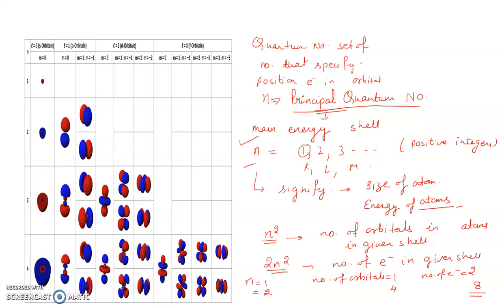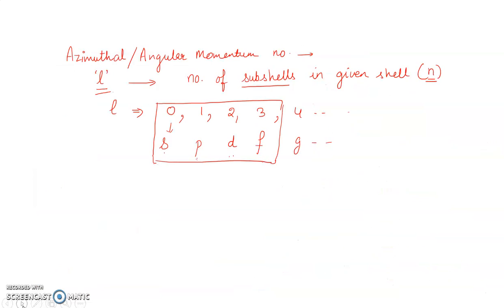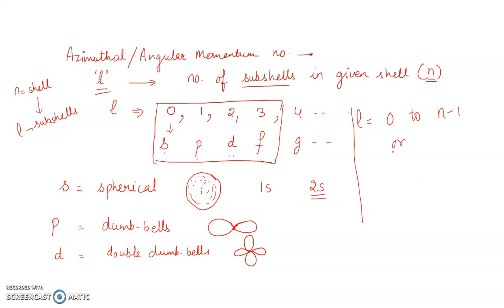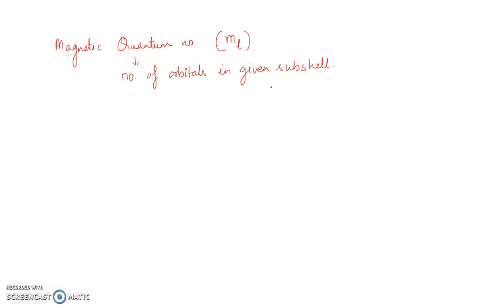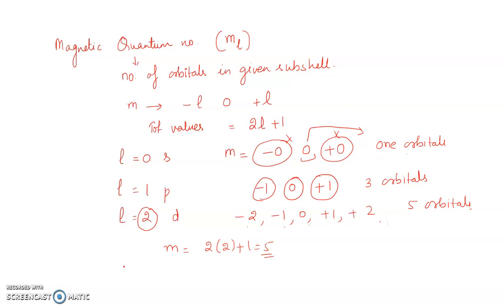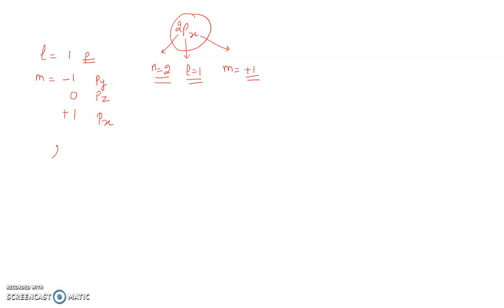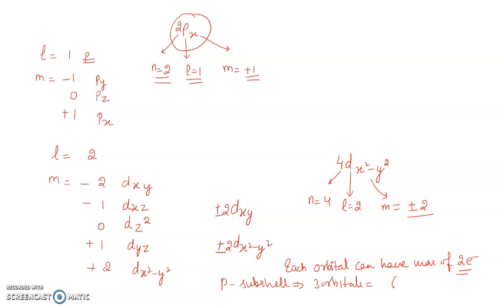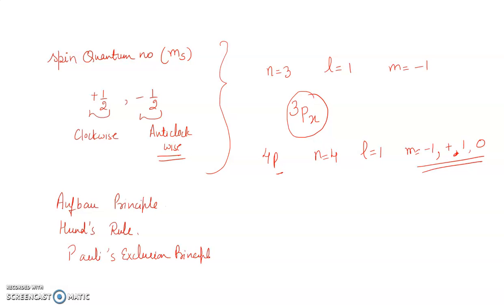QUANTUM NUMBERS 1